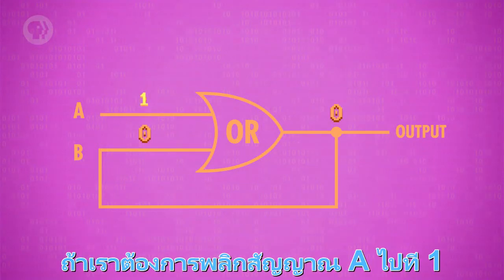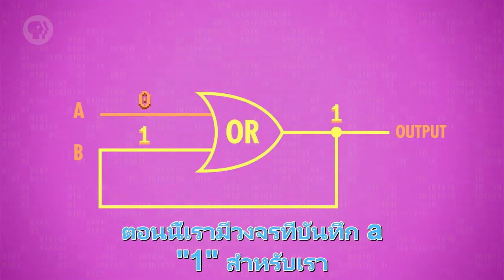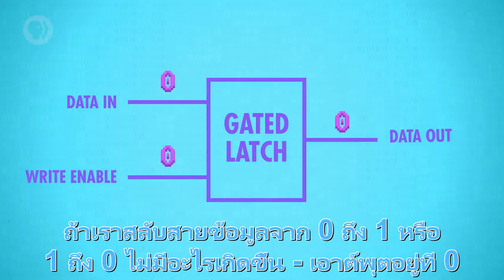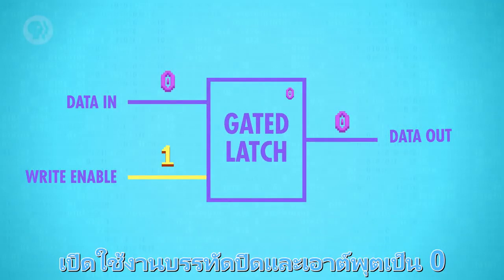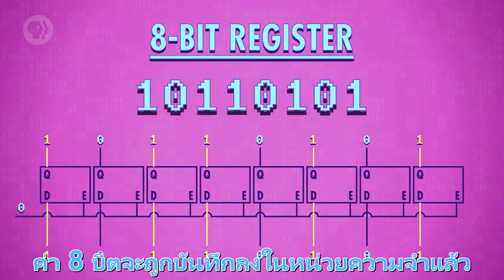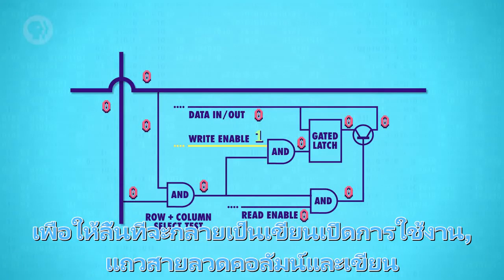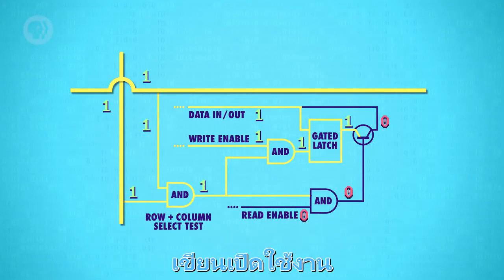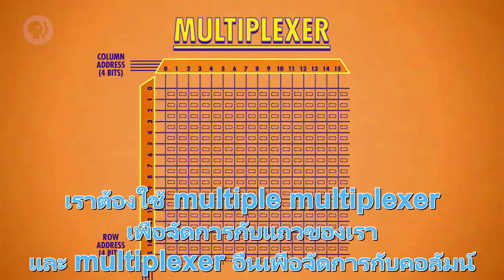Registers and RAM Crash Course Computer Science #6~1